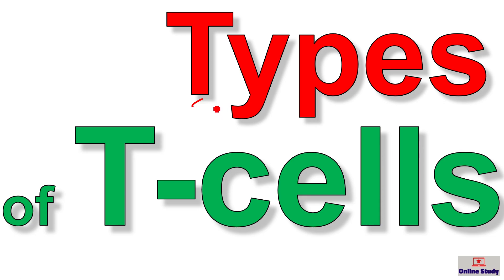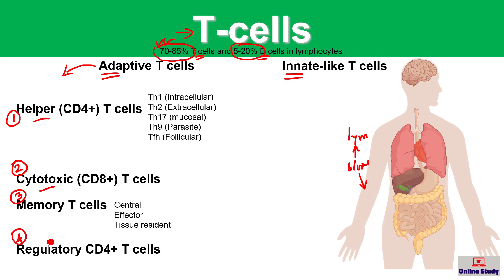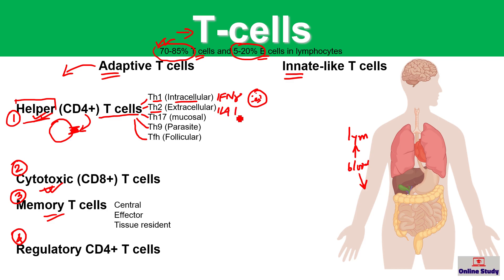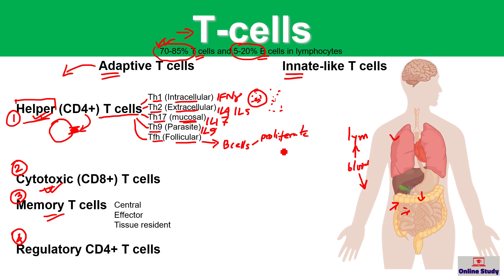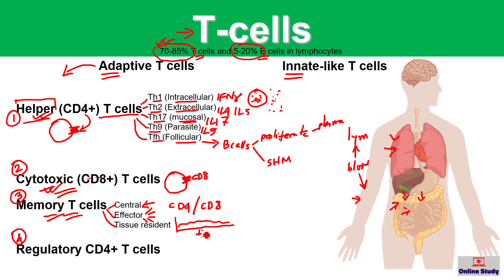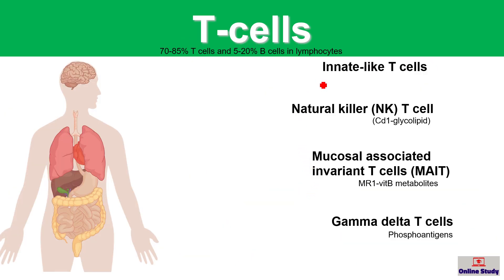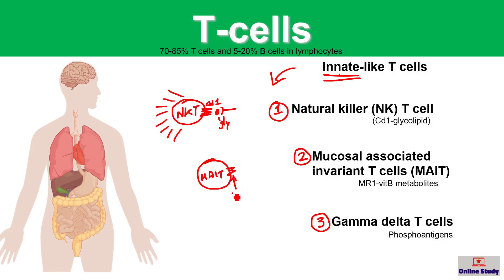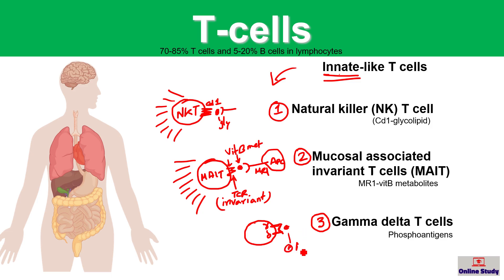Basic Immunology II Types of T cells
Here I have shown how many types of T cells are in immunology with their short function. Hope the video will help to understand the basic concept of T-cell classification.